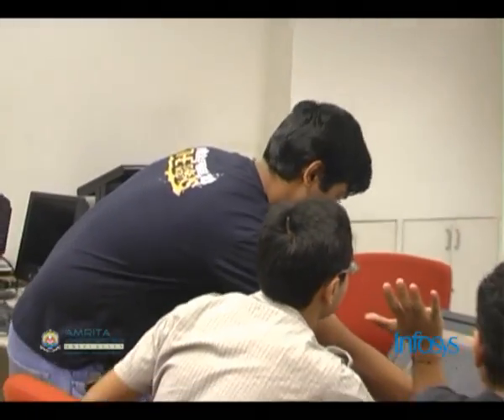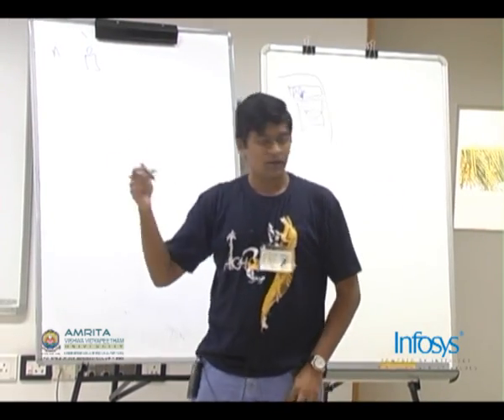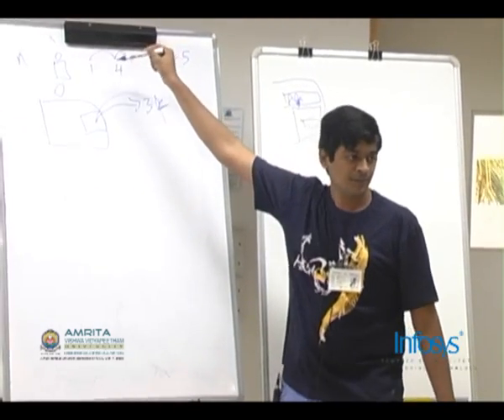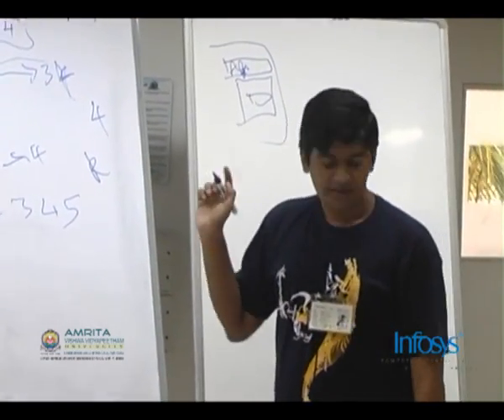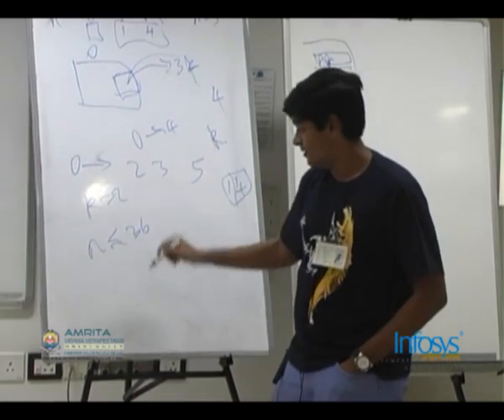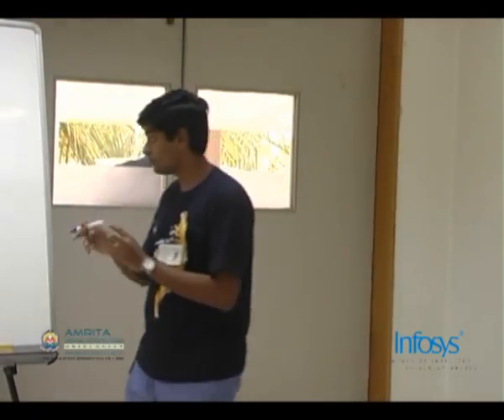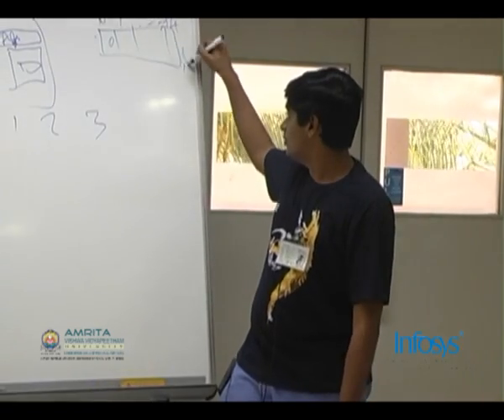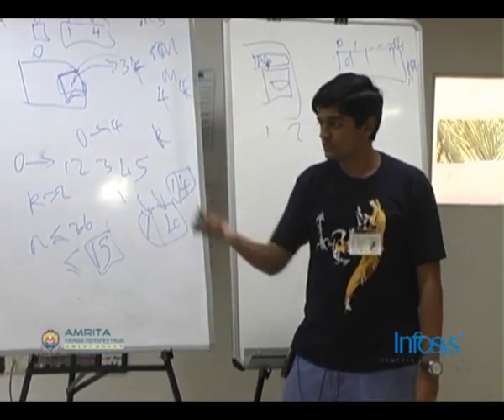Part 60 of Amrita Infosys Programming Contest Camp 2010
Topic: Discussion of ICPC World Finals Problems from 2009 and 2010
Instructor: Venkatesh Basker
Location: Infosys Bangalore Design Center